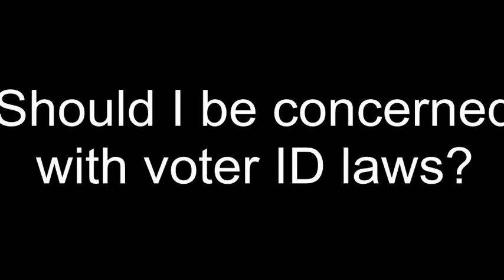SB 14 Q&A (TX voter ID law)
SB14 was the most stringent voter ID law (TX)--MN had that title first NC has that title now...it seems like the GOP are fighting to make sure that they outdo each other in voter suppression.

I will do a video on the VIVA law in NC